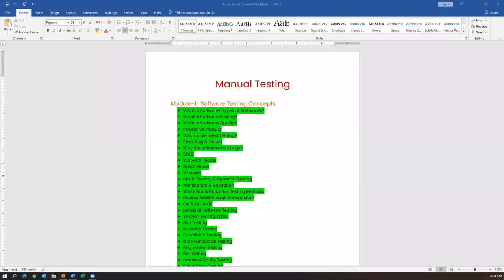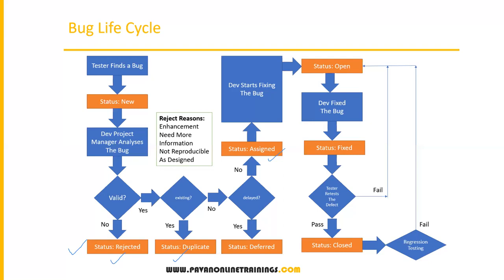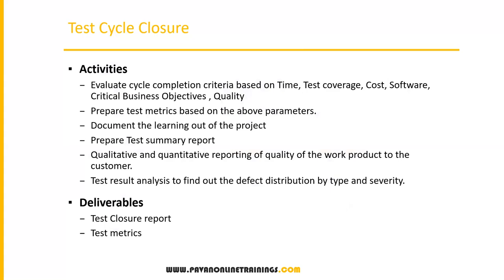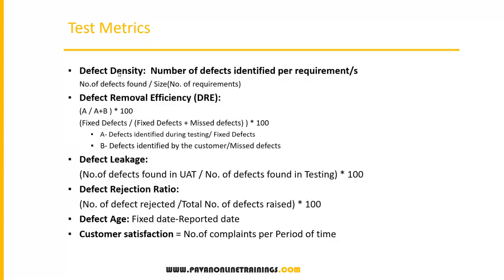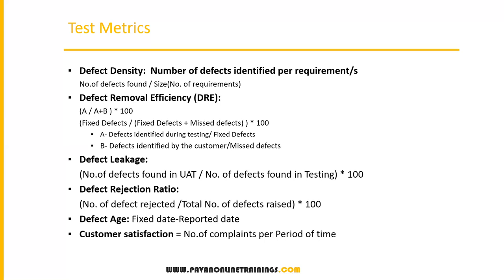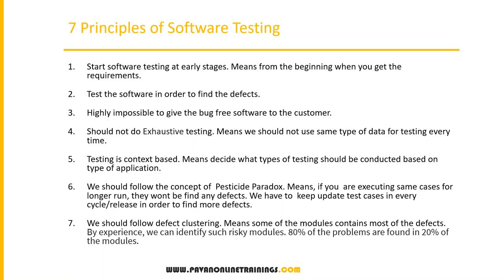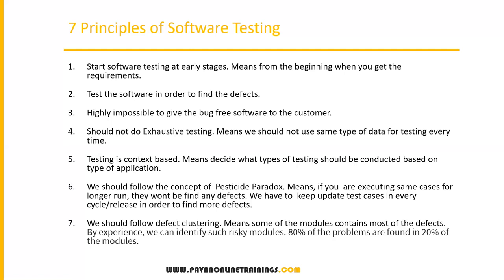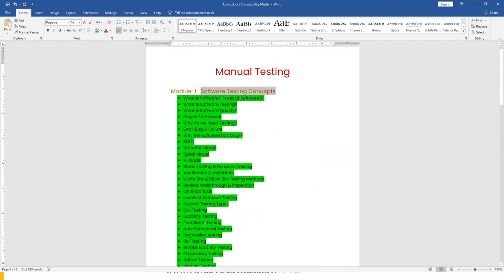Manual Software Testing Training Part 9 2022 New Series